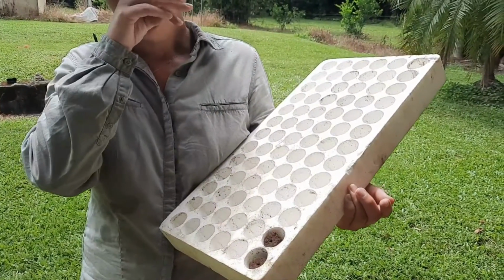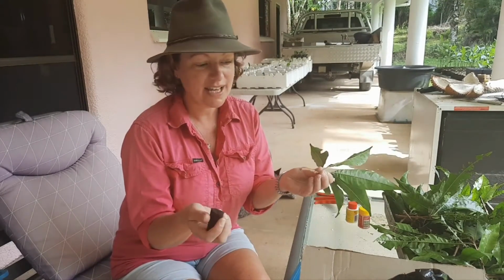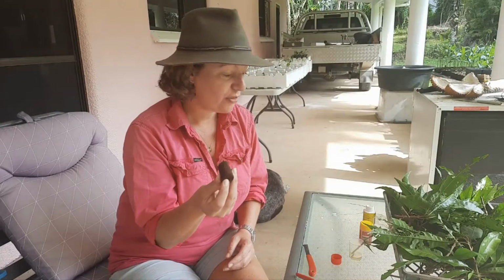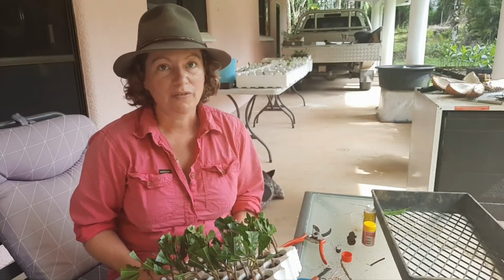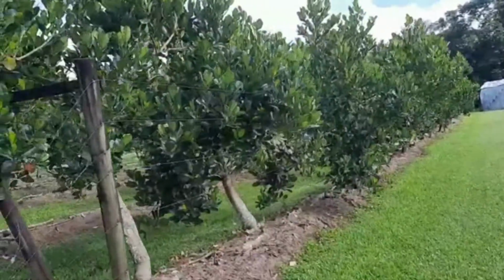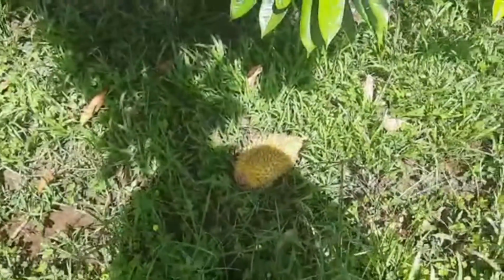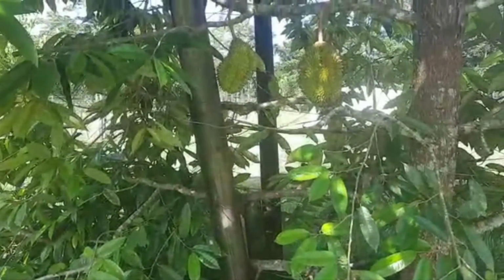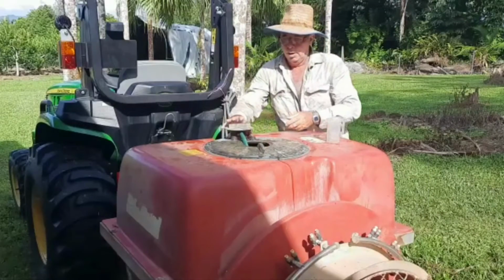Canistel cuttings have roots! | Plant plugs | Abiu brix | Farm Life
So many exciting things to talk about! Our Canistel cuttings have roots! We do more cuttings using plant plugs and explain the benefits of using these. We have propagated lots of trees using cuttings and it is worth having a go...what have you got to lose 🤷‍♀️
The Abiu brix level may surprise you. it definitely surprised us!